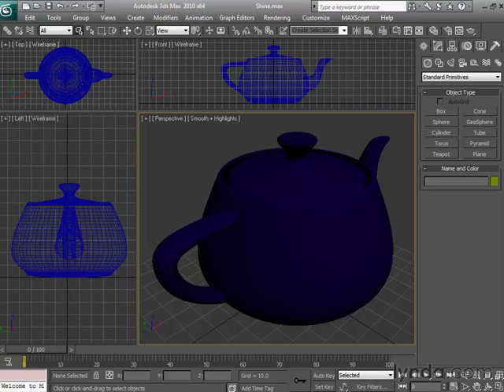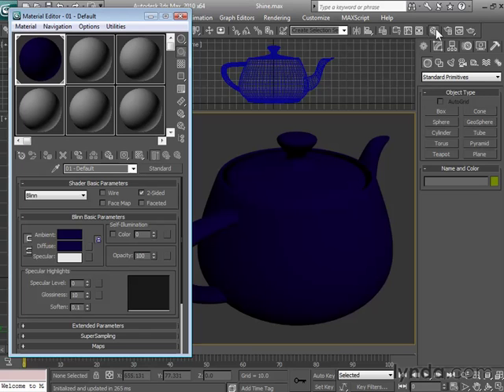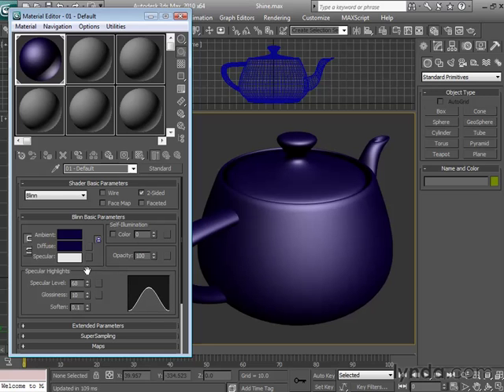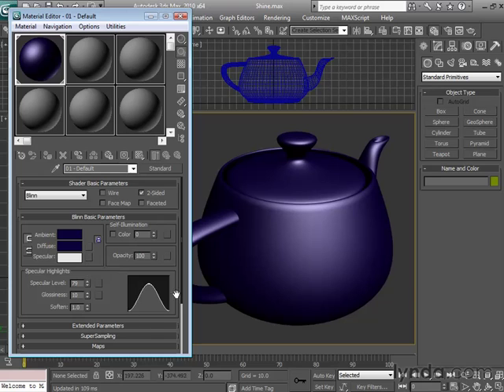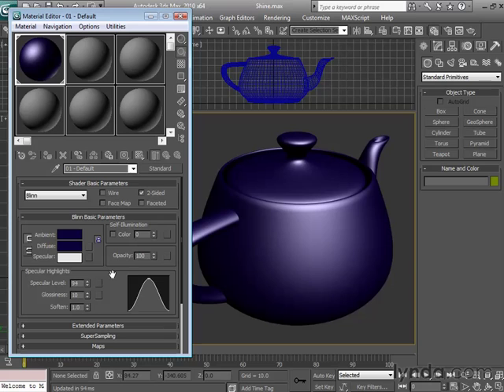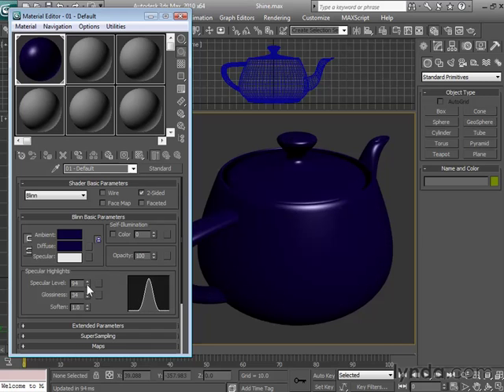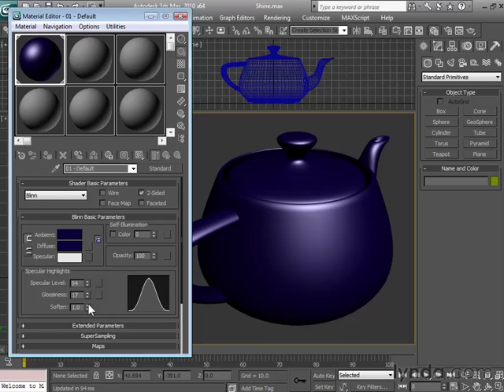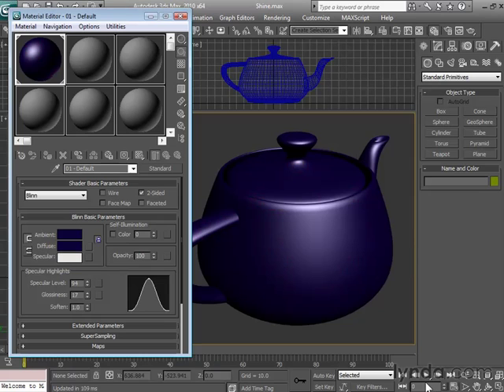Study 3DMax by Mr. Steve Nelle10 04 Adding and controlling shine